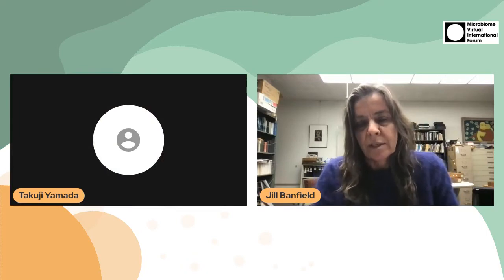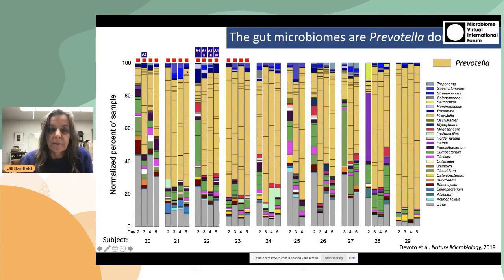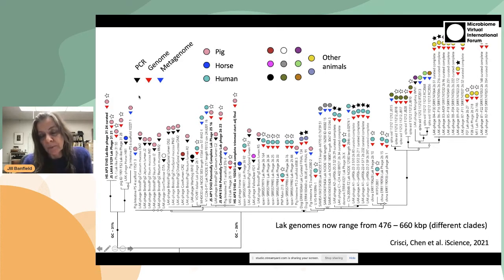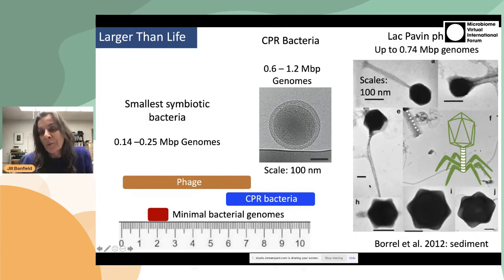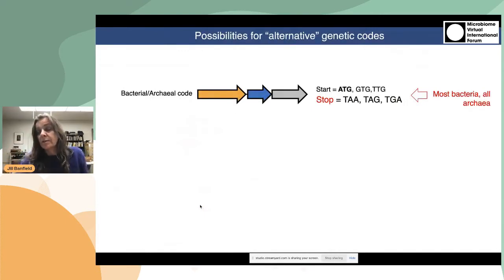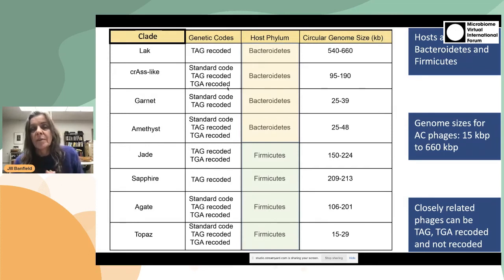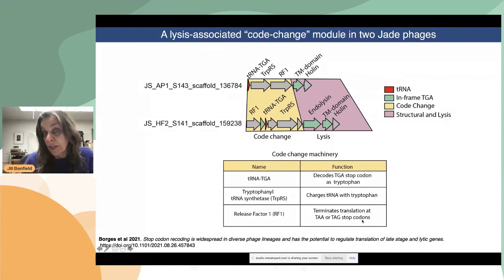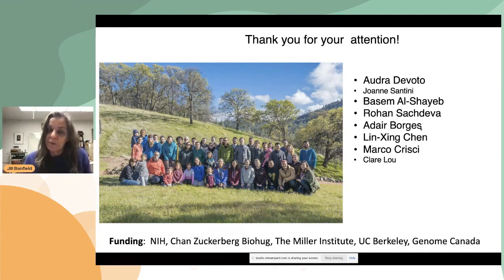Jill Banfield - Unusual large and alternatively coded phages are prevalent in human micr | S01 MVIF2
Title of the presentation: "Unusual, large, and alternatively coded phages are prevalent in the human microbiome"

Speaker: Jill Banfield @BanfieldJill